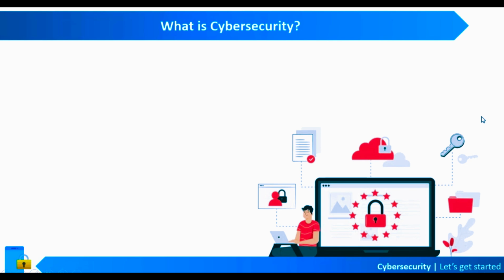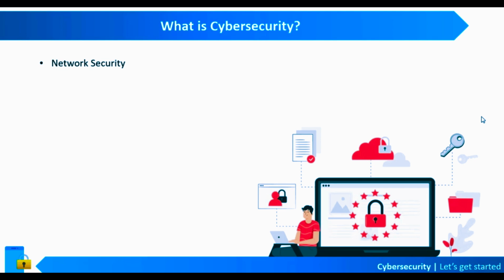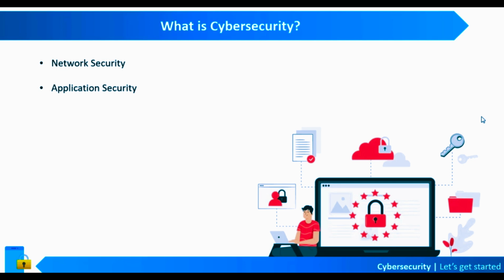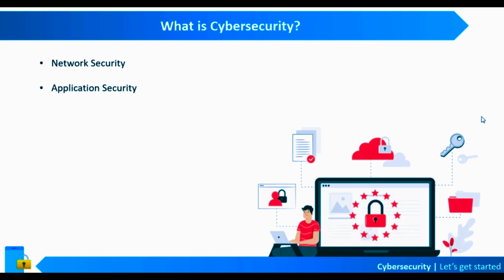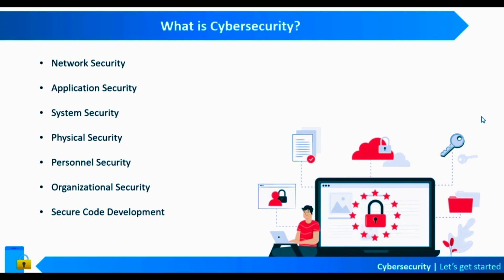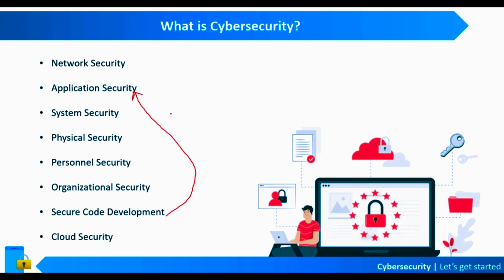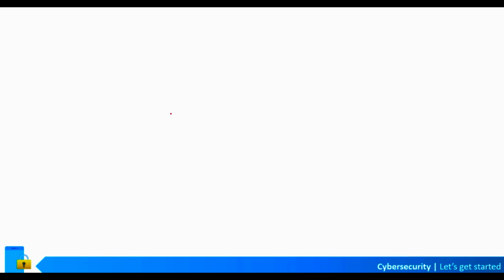Types of Cybersecurity You Need to Know in 2024 | Beginner's Guide to Staying Safe Online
Cybersecurity is more important than ever in 2024. In this video, we break down the 5 essential types of cybersecurity that everyone should know about! Whether you're a beginner or an experienced tech enthusiast, this guide will help you understand how to protect yourself from hackers, malware, phishing, and more.

Network Security
Information Security
Cloud Security
Application Security
Endpoint Security
Learn the best practices to stay safe online and avoid cyber threats. If you’re interested in ethical hacking, online privacy, or simply protecting your personal data, this video is for you.